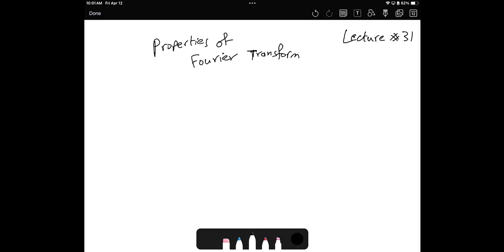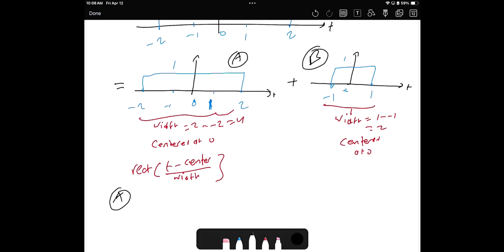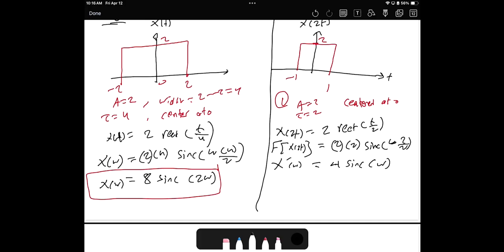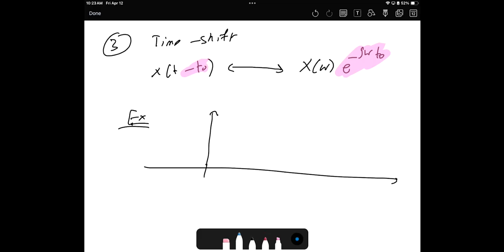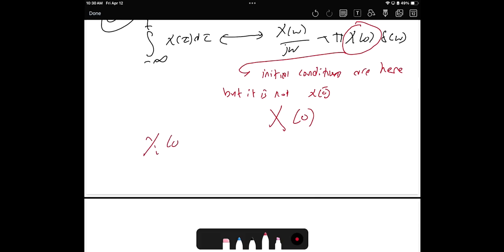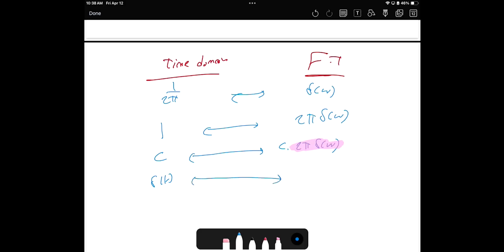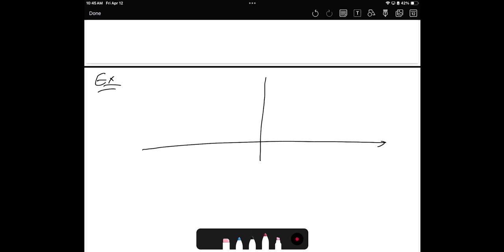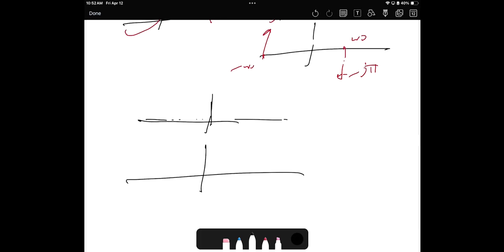Lecture 31 Properties of Fourier Transform